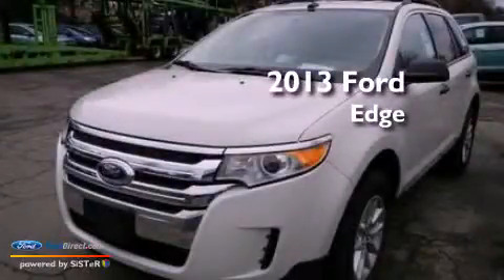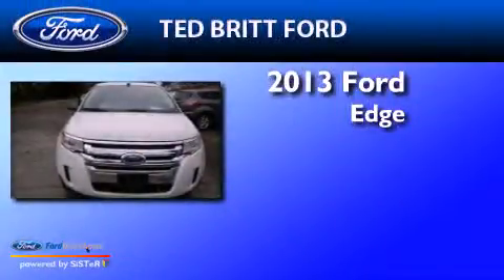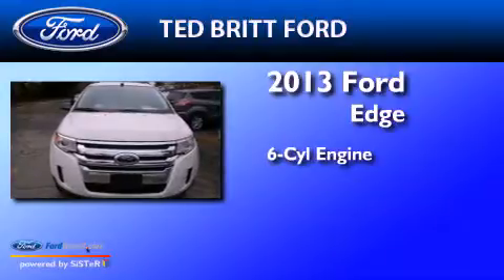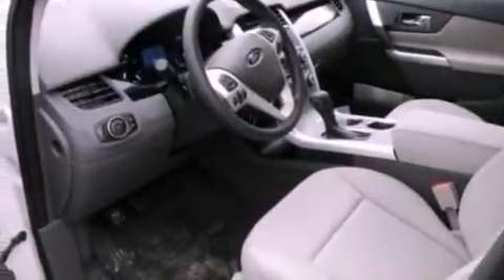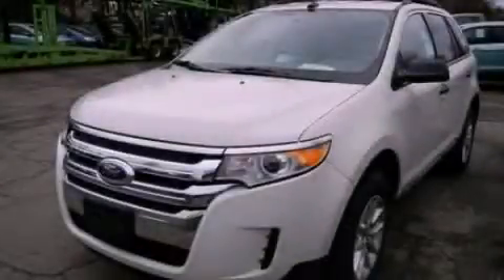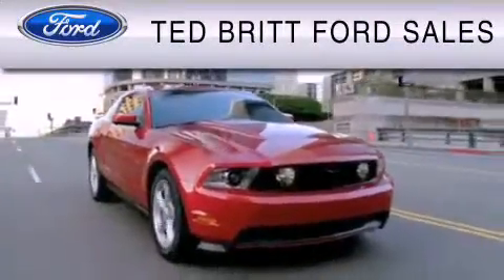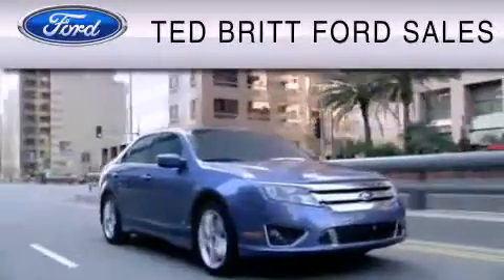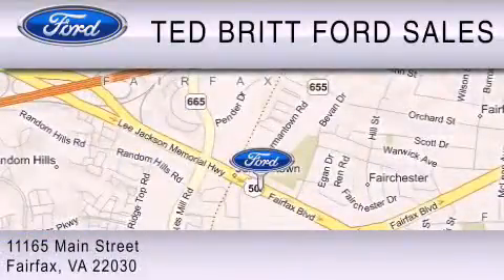2013 Ford Edge Fairfax VA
Year : 2013
 Make : Ford
 Model : Edge
 Engine : 3.5L V6 24V MPFI DOHC
 Trans . : 6-SPEED AUTOMATIC
 Exterior : WHITE SUEDE

 2013 Ford Edge Fairfax  VA